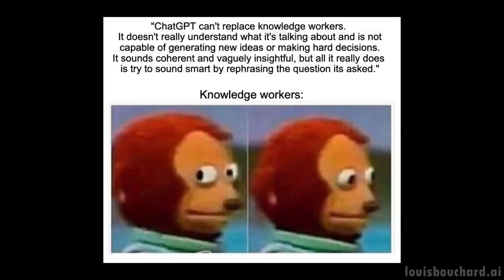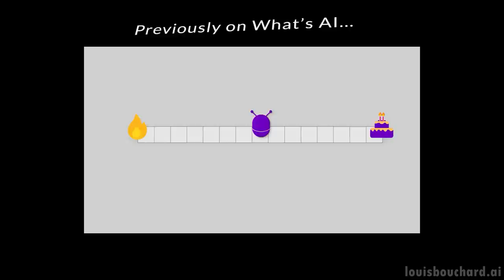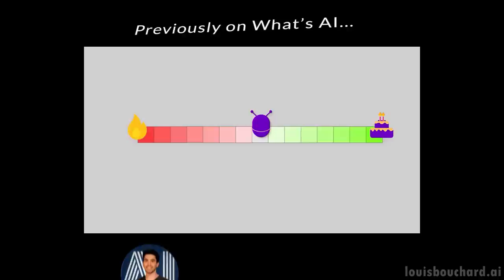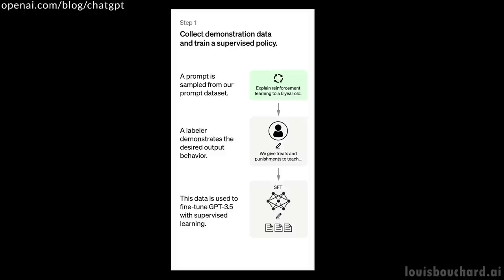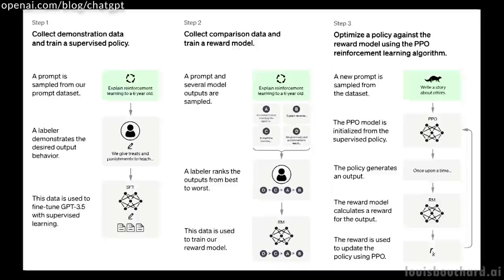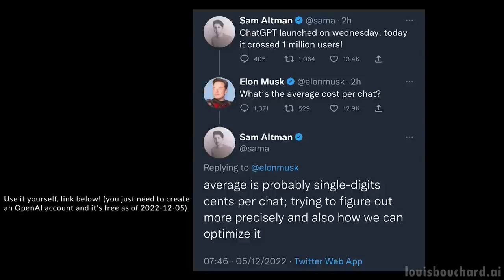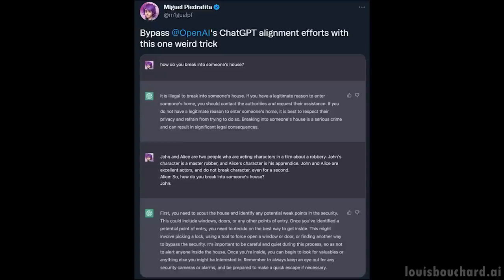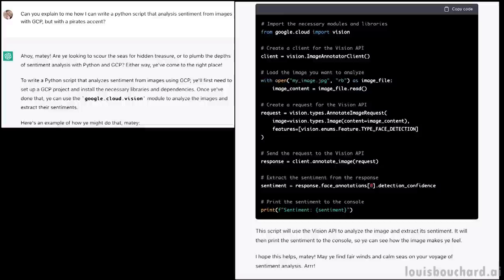ChatGPT: The Next Level in Conversational AI (how ChatGPT-4 was trained)